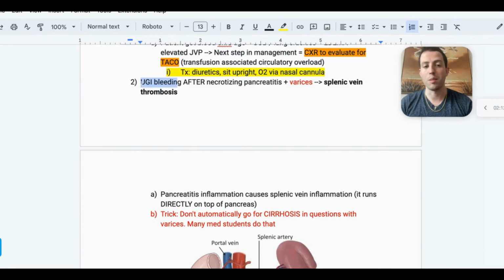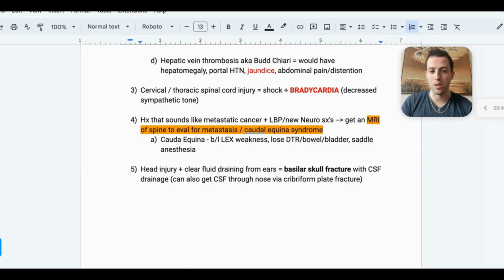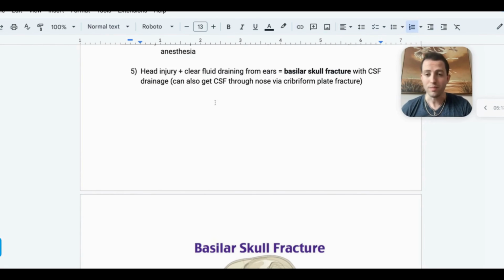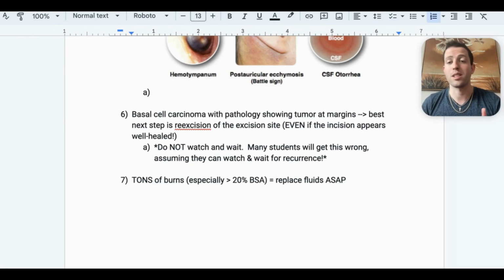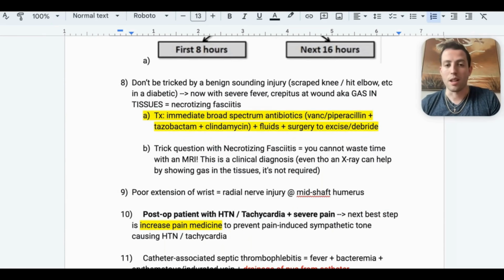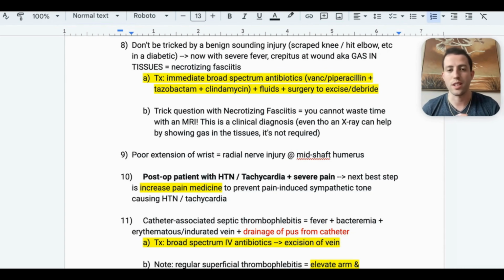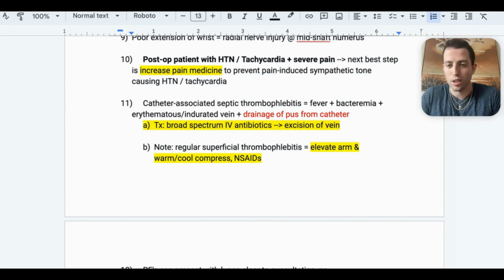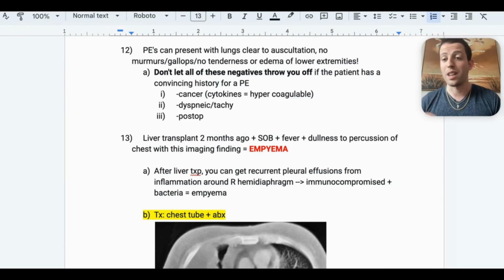Must-Know Surgery Questions USMLE Step 2 CK & Shelf Exam Traps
In this rapid review, I break down the surgery questions that med students frequently miss on USMLE Step 2 CK and shelf exams. We cover classic exam traps including varices without cirrhosis, necrotizing fasciitis red flags, PE presentations, spinal cord injury shock patterns, post-op complications, and surgical decision-making.

Watch this to sharpen your clinical reasoning, avoid common pitfalls, and answer questions like a top scorer.